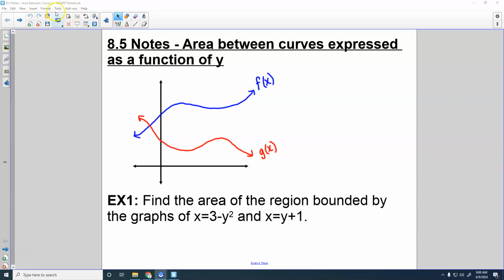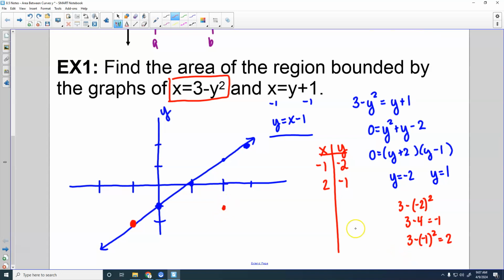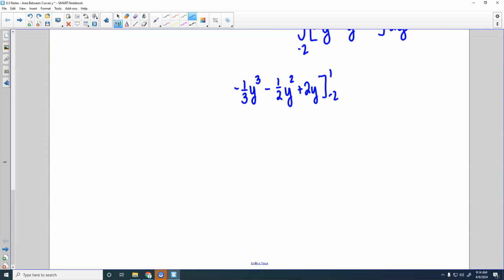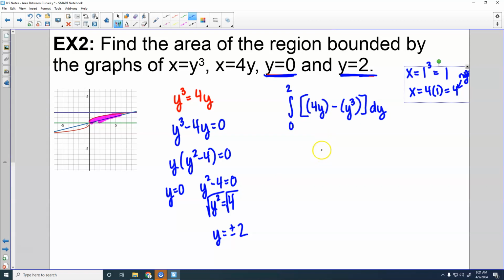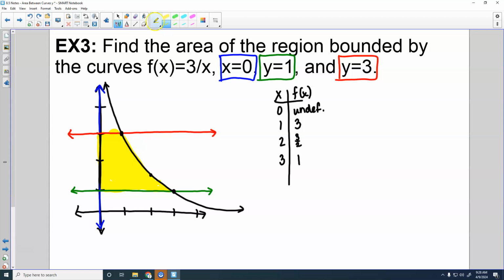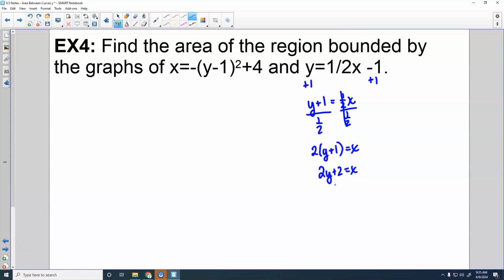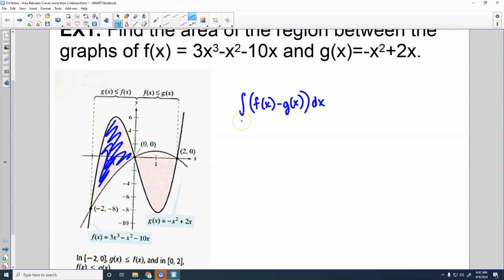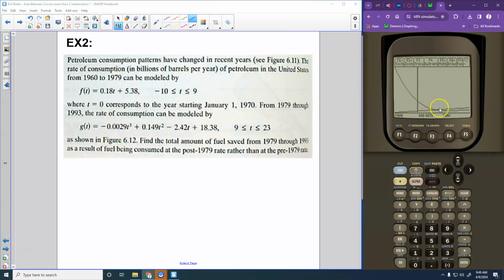AP Calc: Notes 4/9